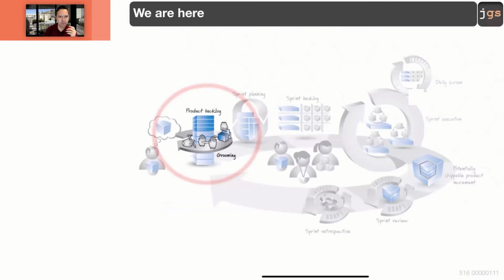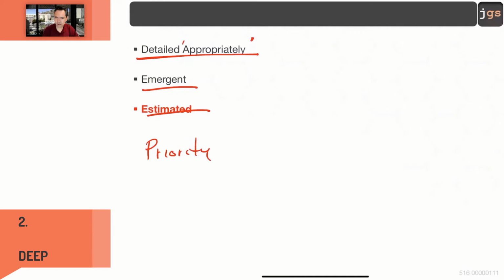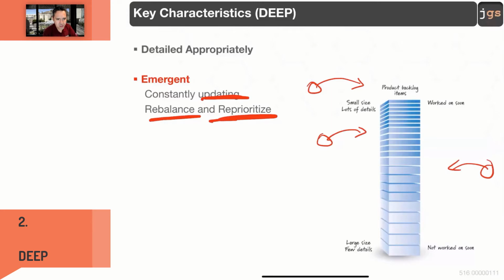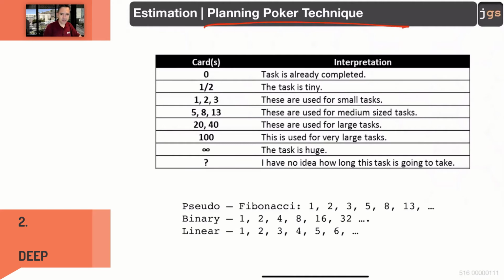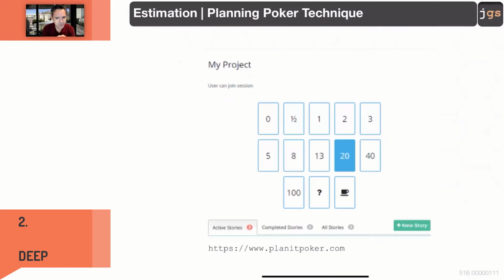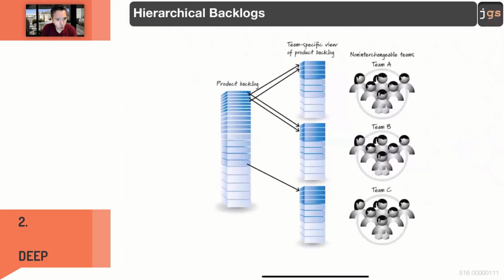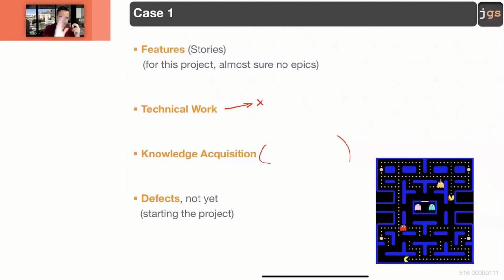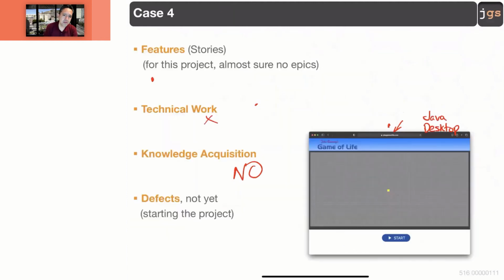SER516 | Software Agility | Product Backlog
Lecture 07. Product Backlog
Spring 2021